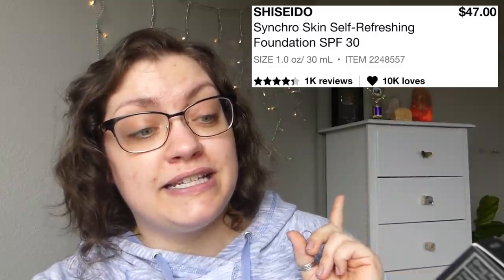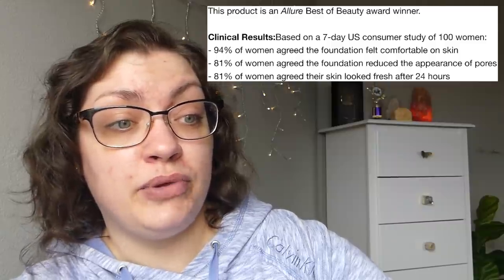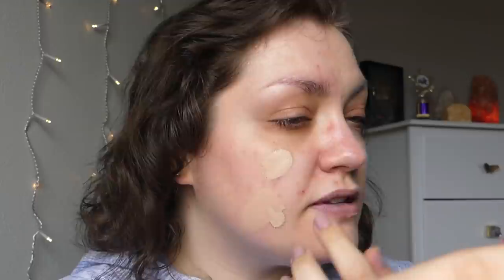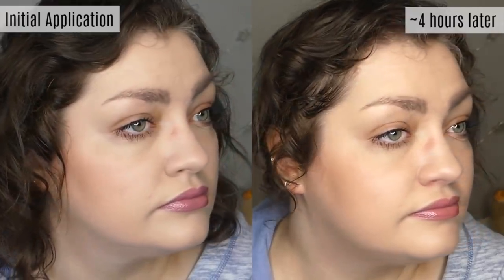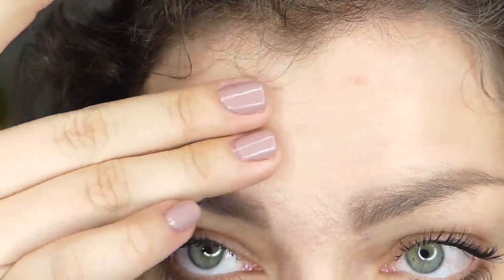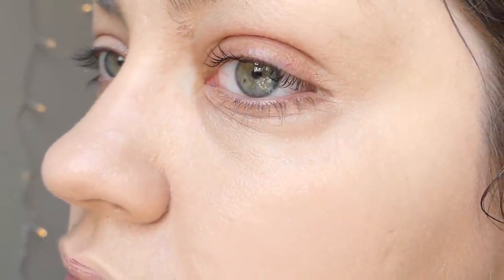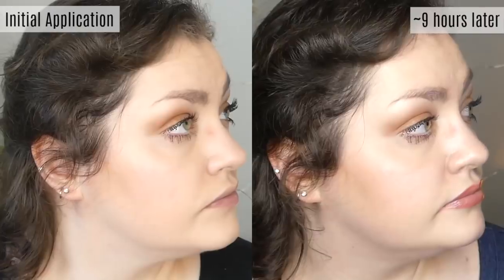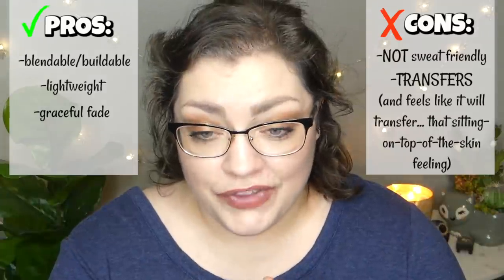AUTO-REFRESHING FOUNDATION...!?? | SHISEIDO Synchro Skin (WEEKLY WEAR: Oily Skin Review)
Apparently this foundation has been getting quite a lot of hype here in the beauty community lately, so quite a few of you have been asking me to put it to the test on my oily skin! Let's see how it did & what this 'self-refreshing' feature actually does... Σ(･o･;)

★On my face (Day 1):
◇ SHISEIDO Synchro Skin Self-Refreshing Foundation SPF 30 "220 Linen"
◇ Jeffree Star Magic Star Setting Powder "Fair"
◇ tarte park ave princess™ chisel palette "angle"
◇ ColourPop x Disney Designer Collection pressed powder highlighter "horse & carriage"
◇ ColourPop x Disney Designer Collection pressed powder blush "enchanted mirror"
◇ ULTA Twisted Volume Mascara "Jet Black"
◇ Believe Beauty Brow Defining Pencil "Ash Brown"
◇ L'Oréal Brow Stylist Shape & Fill Mechanical Pencil "Brunette"
◇ The BrowGal By Tonya Crooks "Brown Hair 02"
◇ URBAN DECAY Vice Lipstick "BACKTALK"
◇ Anastasia Beverly Hills Lip Gloss "Moon Jelly"

★On my bod (Day 1):
◇ Hoodie: c/o thredUP (Calvin Klein)
◇ Ring: Gift
◇ Glasses: PRADA (Pearle Vision)
◇ Nails: ZOYA Nail Polish "RUE"

★On my face (Day 2):
◇ Smashbox Photo Finish Primerizer
◇ Kaja Cat Nap Under Eye Brightener
◇ Too Faced Born This Way Super Coverage Multi-Use Sculpting Concealer "Vanilla"
◇ (rest of makeup is same as "Day 1")

★On my bod (Day 2):
◇ Ring, Nails, & Glasses: Same as "Day 1"

★On my face (Day 3):
◇ KAJA Beauty Bento Bouncy Shimmer Eyeshadow Trio "Toasted Caramel"
◇ My lips were mainly just stained from having done a huge lip swatch video... I had a clear gloss on top of that stain though!
◇ (rest of makeup is same as "Day 2")

★On my bod (Day 3):
◇ Sweatshirt: c/o thredUP (Old Navy Active)

★Face tools used:
◇ BH Cosmetics Marble Luxe Deluxe Buffer Brush
◇ Believe Beauty Beauty Sponge
◇ tarte not so slick oil-absorbing blotting papers